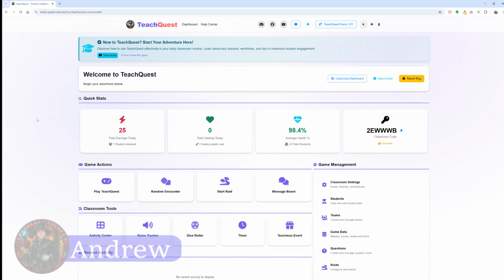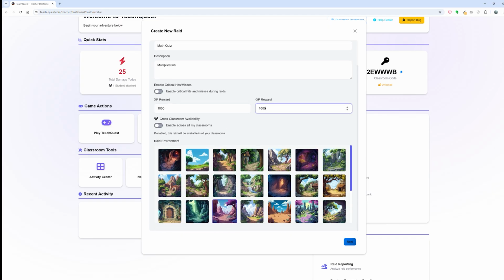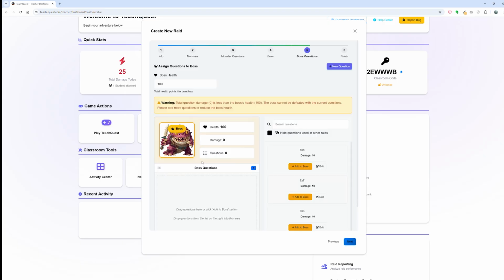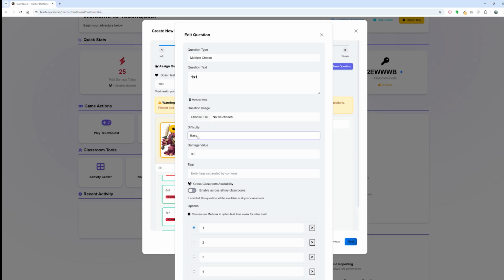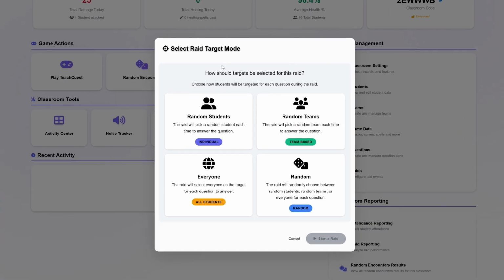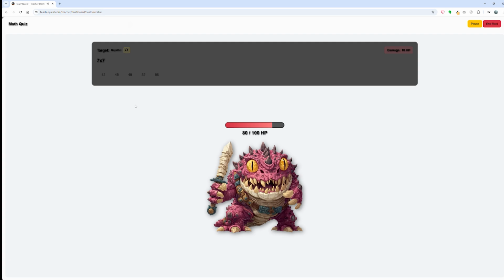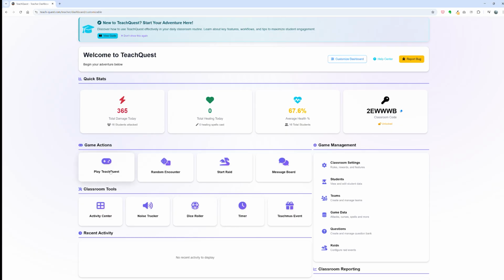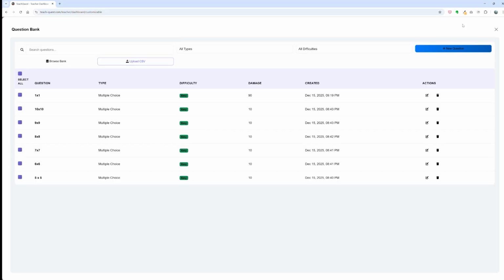TeachQuest 101: Testing Student Knowledge with Raids